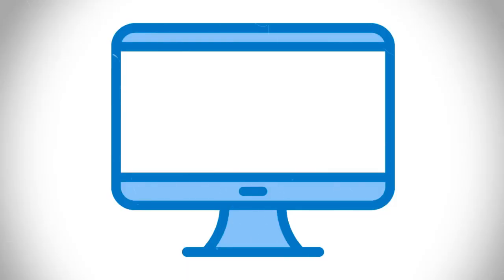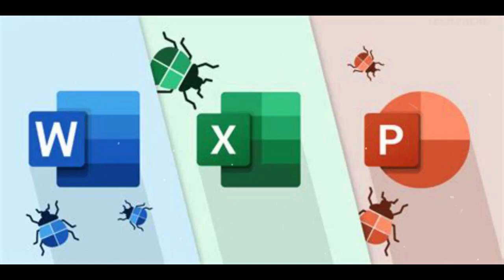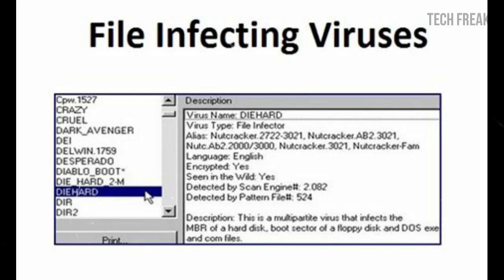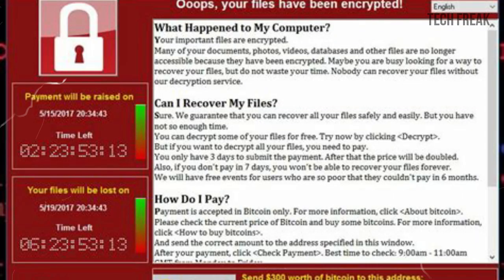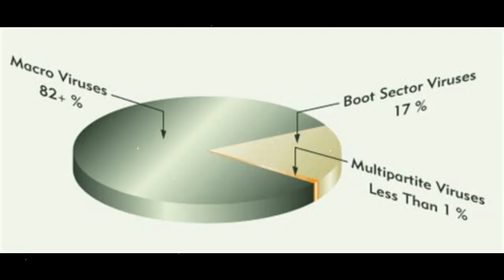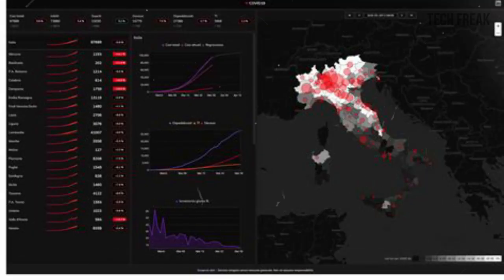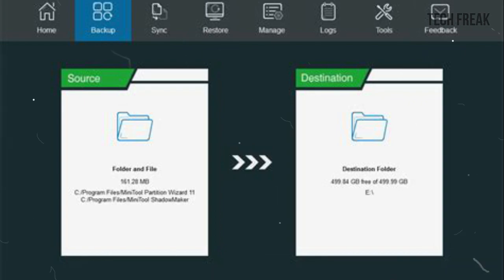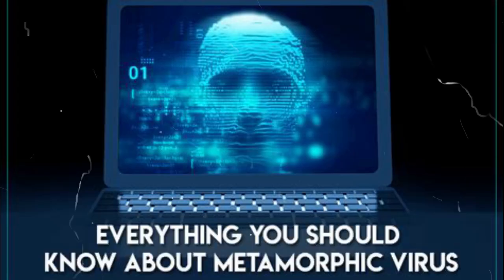Top Most Dangerous Viruses Of All Times | Tech freak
Welcome to The Tech Community
We hope you enjoyed the video and found value in the content.